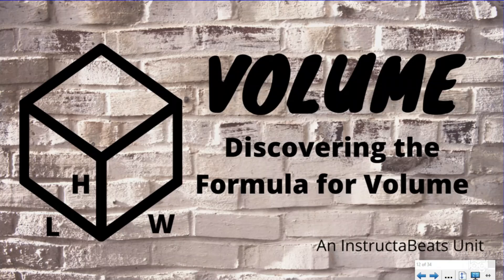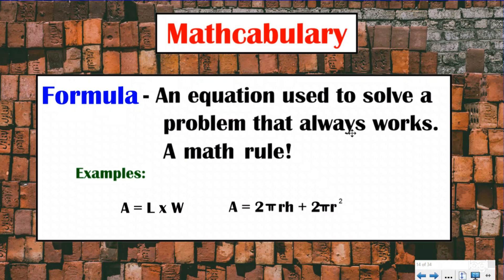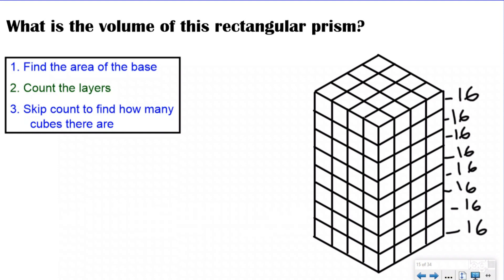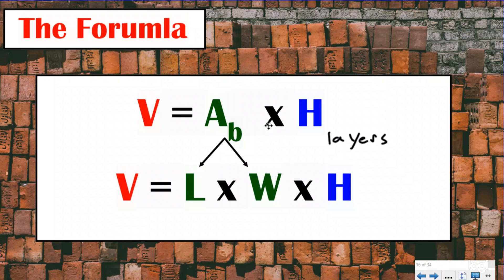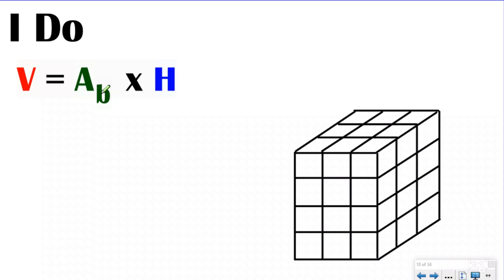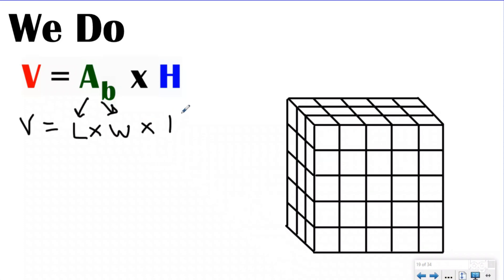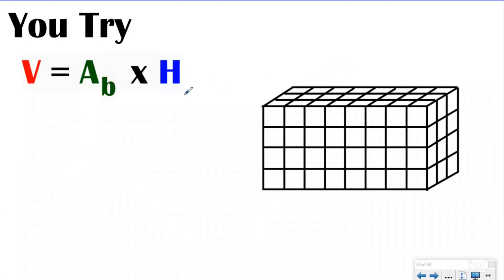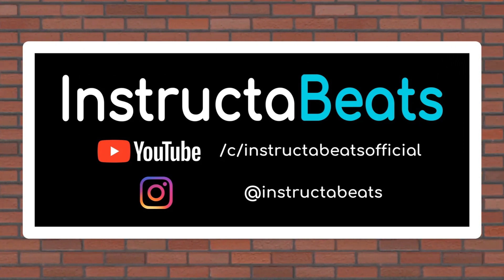Discovering the Formula for Volume - 5.MD.3 - 5.MD.4 - 5.MD.5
Join us as we discover what the volume formula is, and begin to use it with prisms made of unit cubes in this awesome InstructaBeats lesson!

Volume Playlist Lesson #2